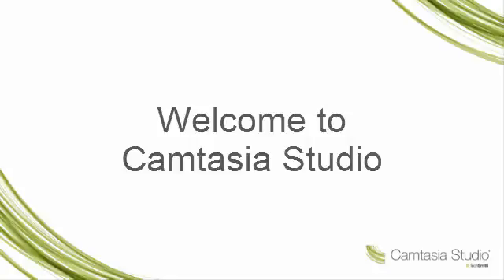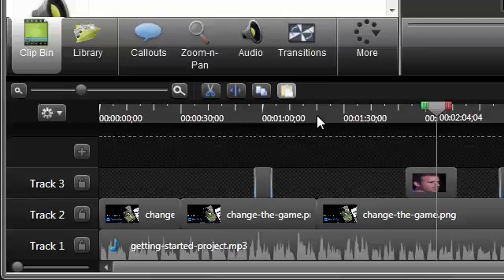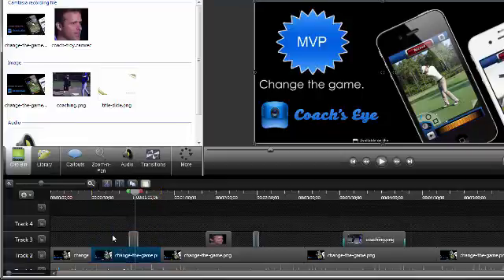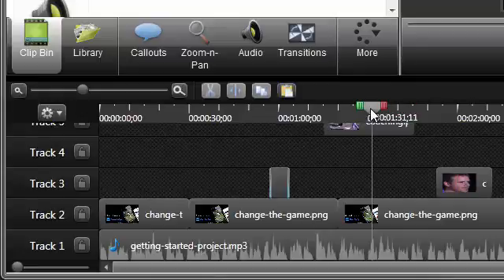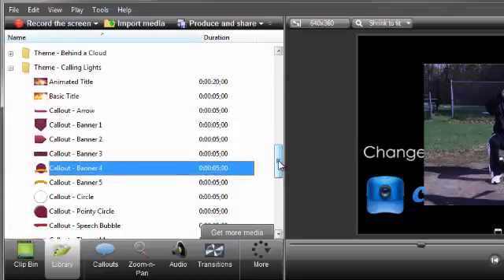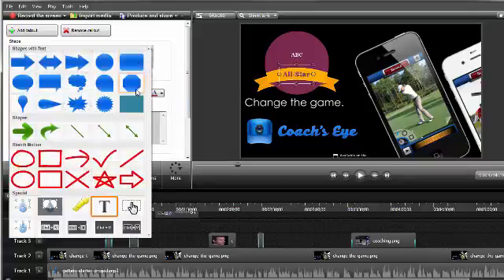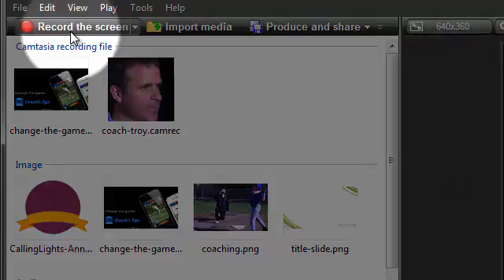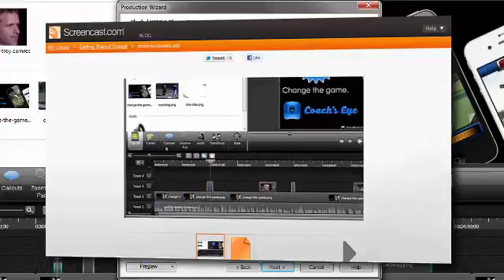Gioi Thieu Phan Men [getting started project]